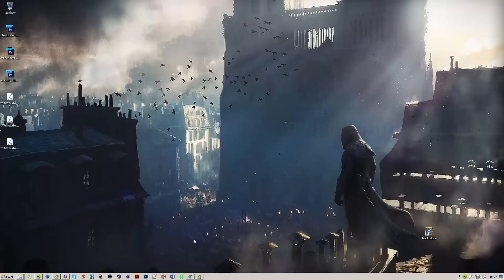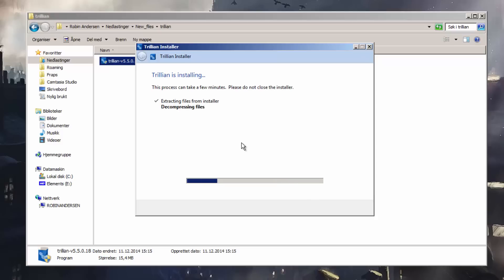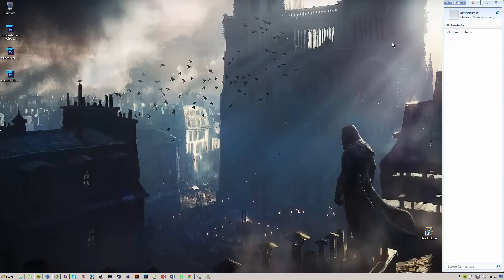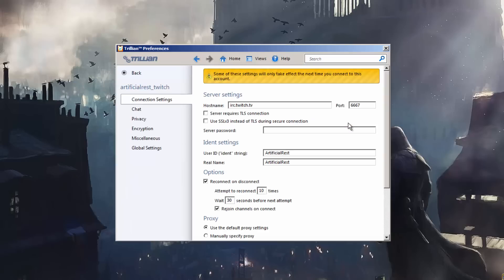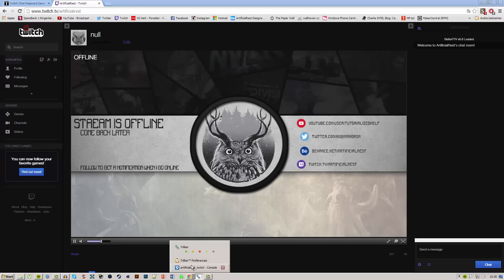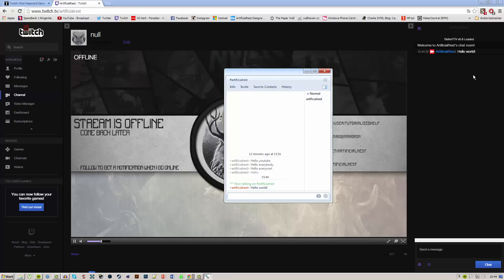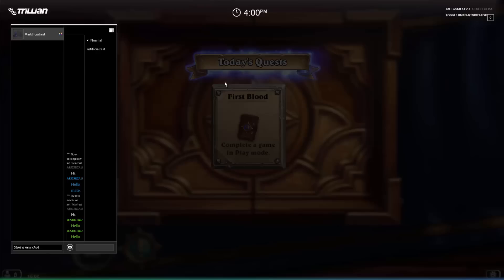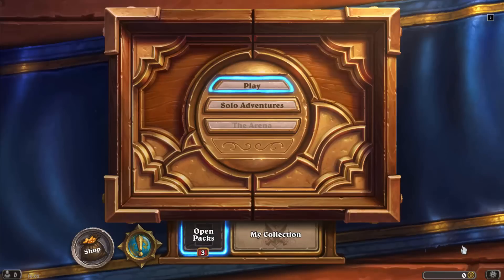How To View Twitch Chat Ingame | Tutorial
Many of my subscribers and viewers have requested this tutorial, and finally I decided to make it. This tutorial will show you how to view your twitch chat ingame while streaming using only one monitor.

For this tutorial to work, you will need to download the two softwares that are listed below.

Music lincense:
None of the music used in this video is mine. and I am free to use their music because I am a partnered with Makerstudios, max.makerstudios.com